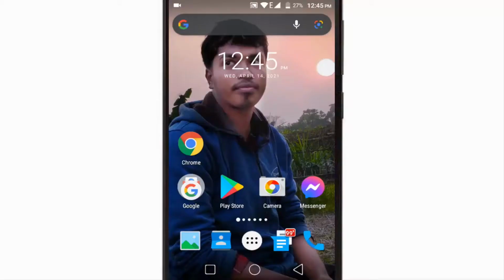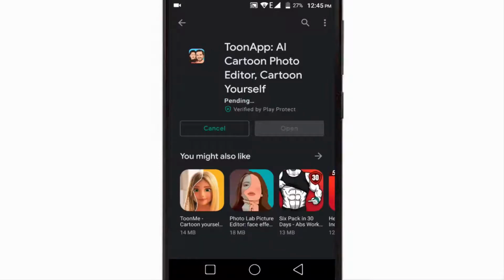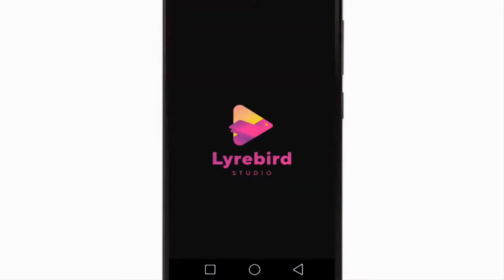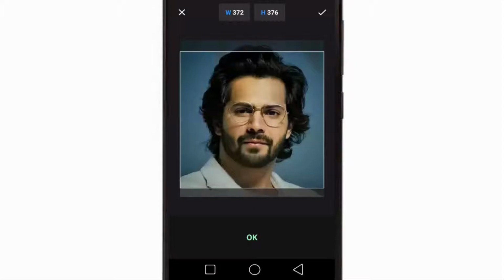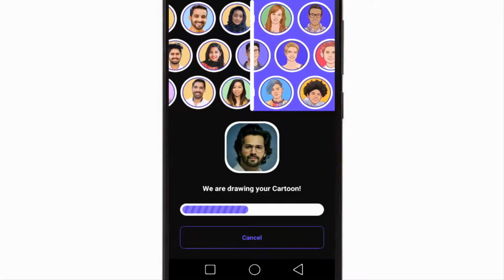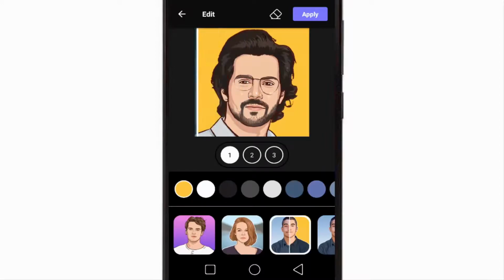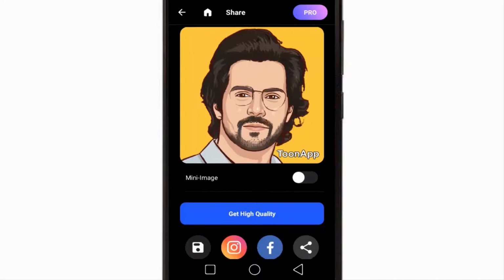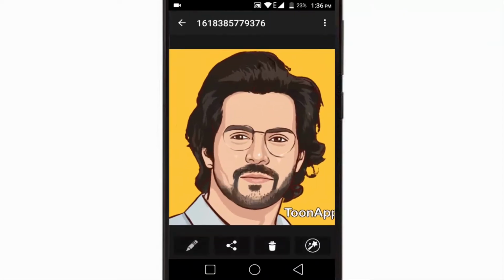Portrait Cartoon Photo Editing in One Click Android - Portrait image Editing - Vector Art Tutorial